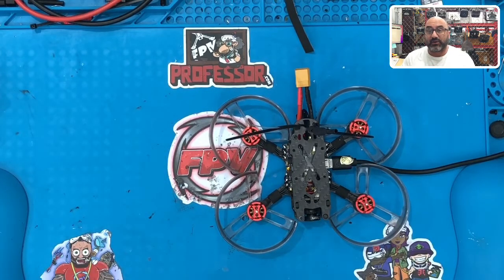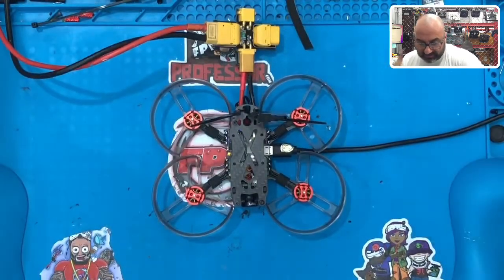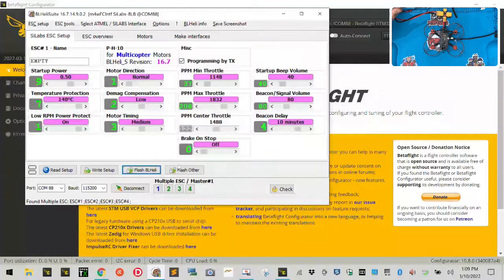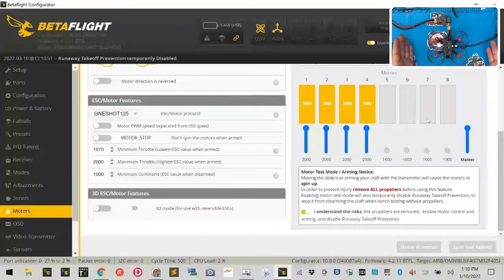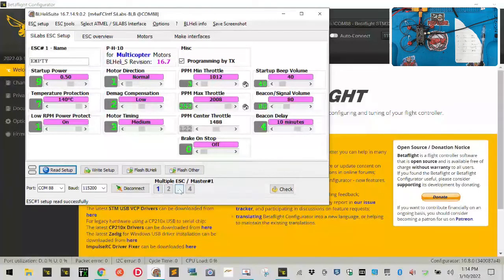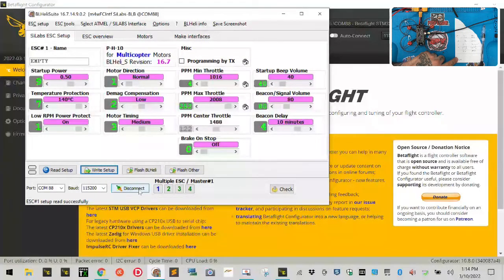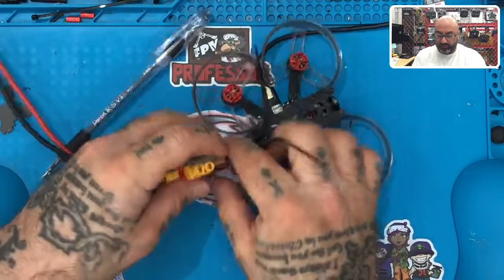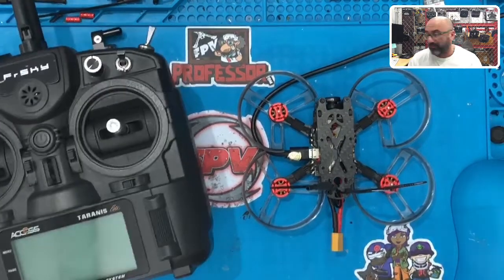Tank95-Analog Drone Kit Build Series Part 11 - BLHeli Firmware and Setup from CycloneFPV